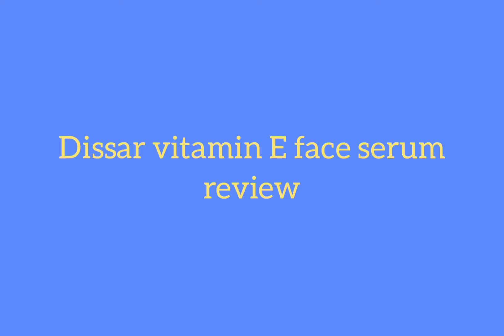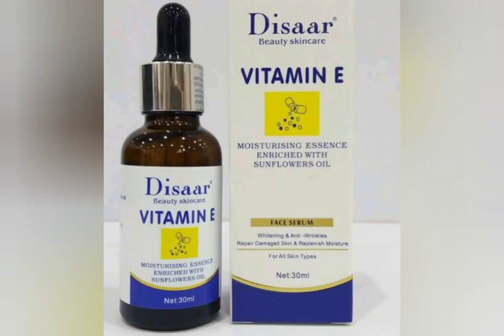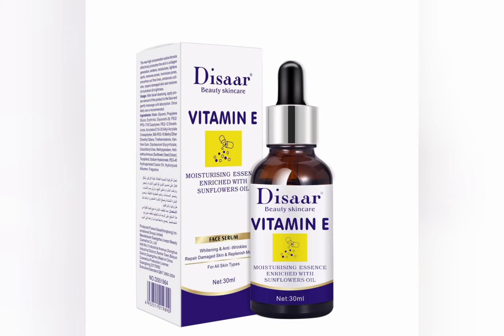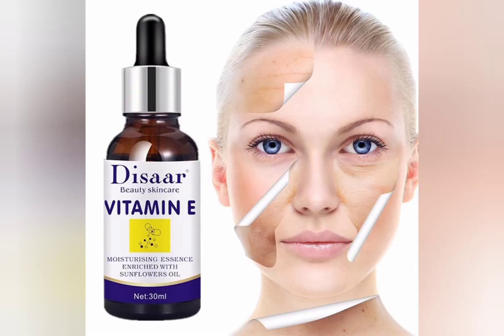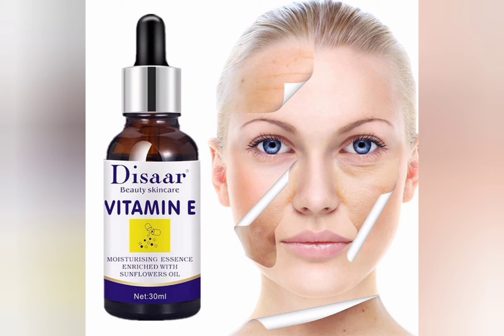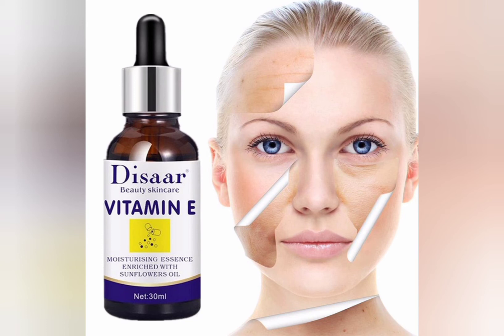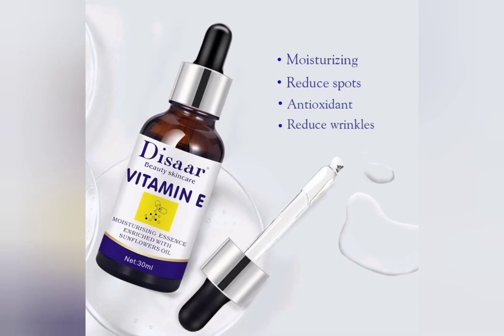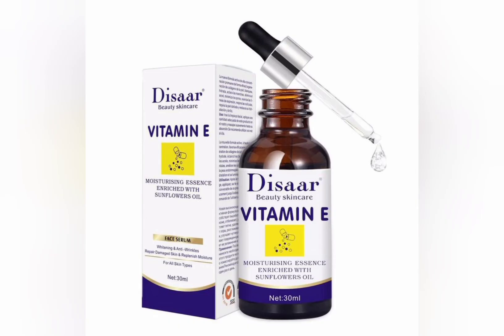Disaar Vitamin E face serum review. Face repair serum, face brightening serum